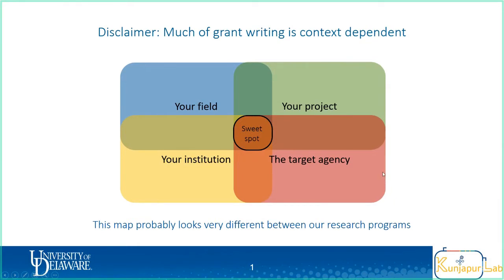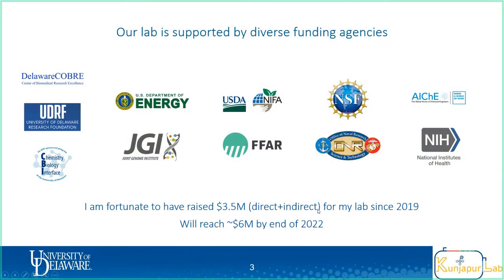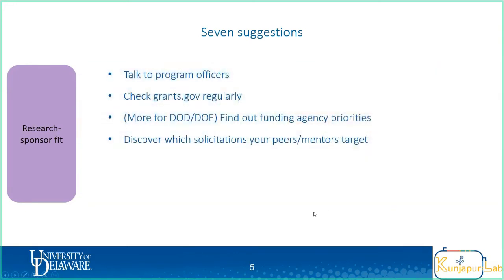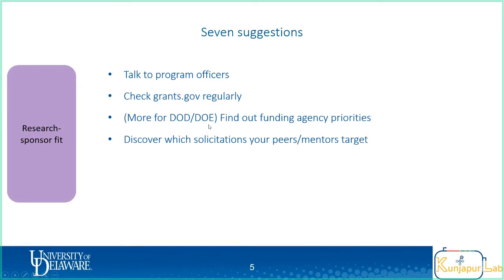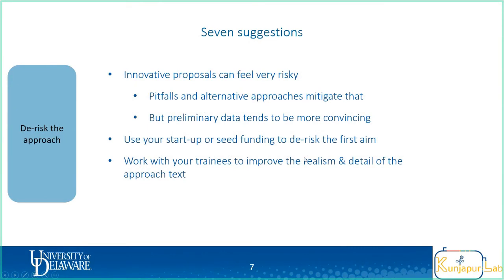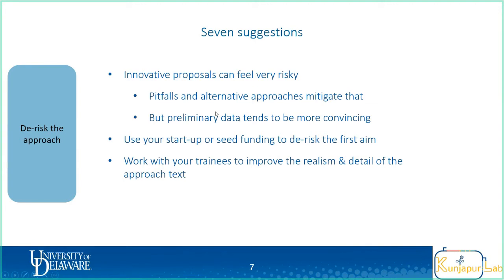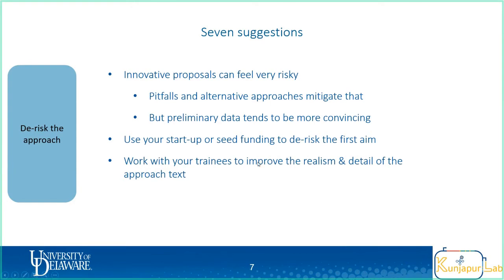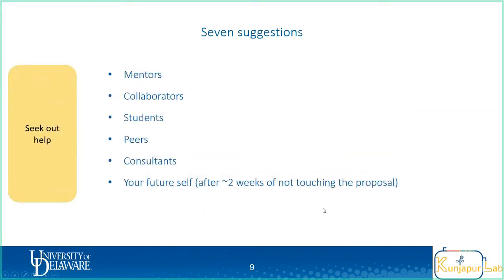Seven Suggestions for Grantsmanship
Presented by Aditya Kunjapur, PhD